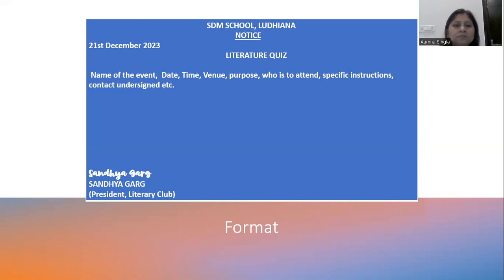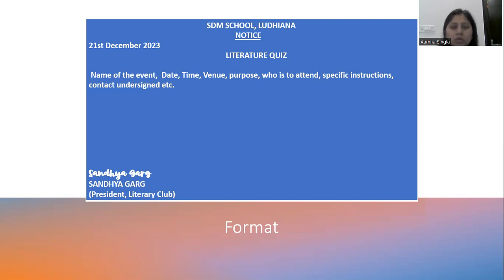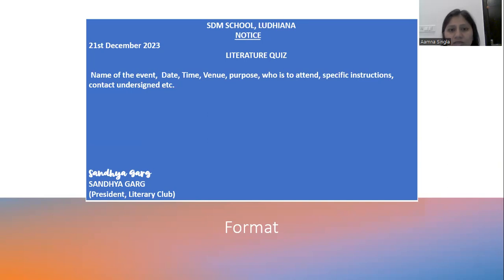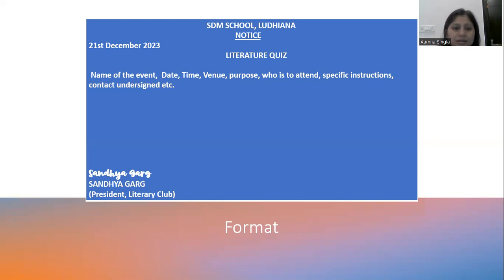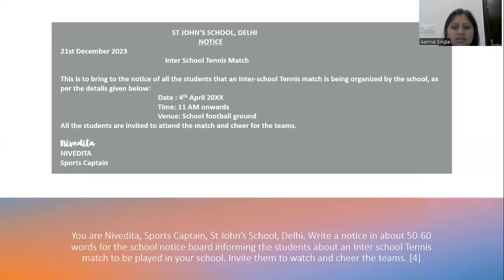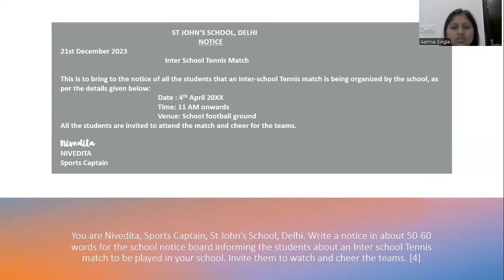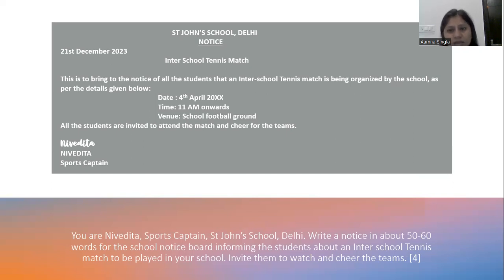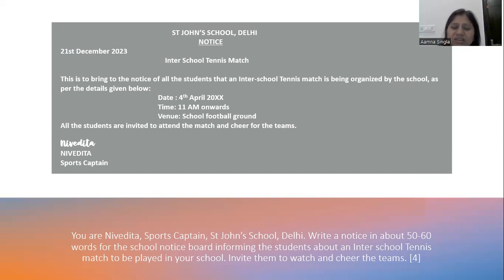NOTICE WRITING | FORMAT AND SAMPLE NOTICE | CLASS-12 CBSE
NOTICE WRITING | FORMAT AND SAMPLE NOTICE | CLASS-12 CBSE | @aamna_smartlearning